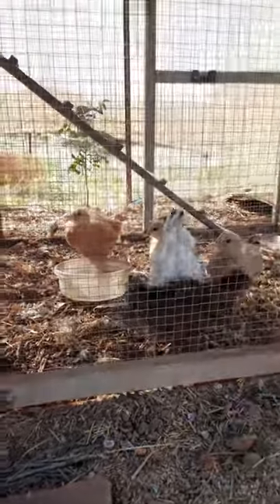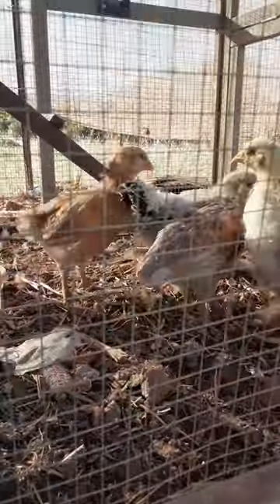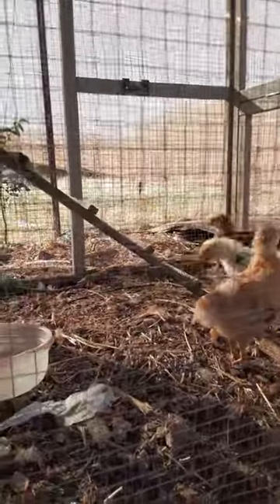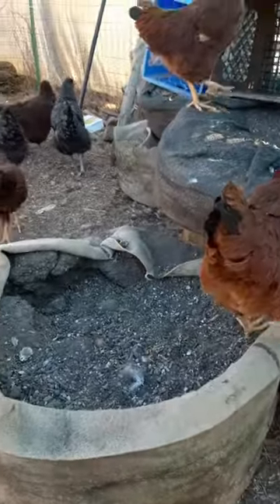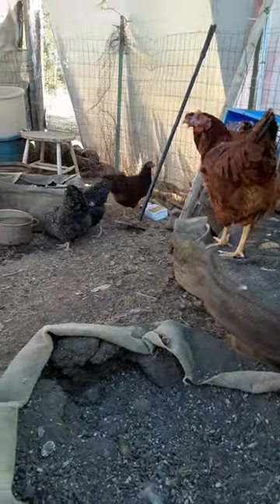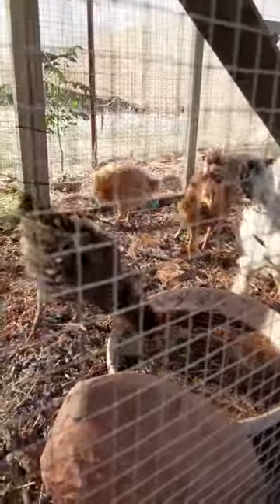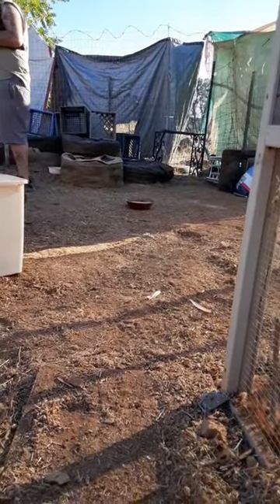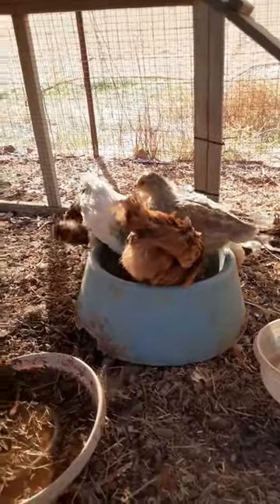Adding NEW CHICKS to my group